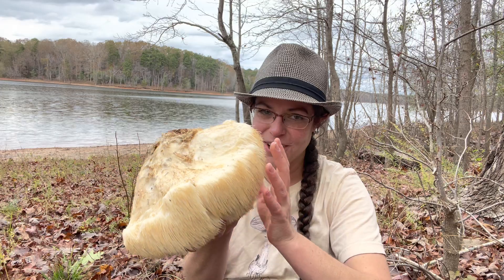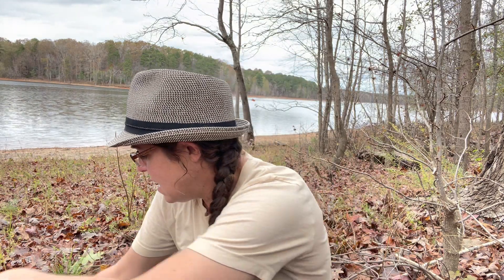Lion's mane and cold weather Trametes mushrooms: Identify lumpy white fungi in the trees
In this video, I show off a marvelous specimen of the lion's mane mushroom, Hericium erinaceus. Lion's mane is a delicious edible species and shines in dishes like mushroom "crab" cakes. I discuss how to find and identify lion's mane in the wild, including some notes about tough, toothy crust fungi that are sometimes mistaken for immature Hericium.

Next, I talk about a few species of Trametes mushrooms you can find in winter. Here's the line-up:

  1. Turkey tail–Trametes versicolor–is the most well-known species in the genus and sports fuzzy, colorful bands on the surface of the cap. I also compare turkey tail to similar-looking parchment fungi in the Stereum genus and show how to differentiate them.
  2. Two lumpy, zoned white bracket fungi called Trametes gibbosa and Trametes aesculi. Although hard as rocks and fairly plain on their own, these two species have cool-looking elongated or maze-like structures underneath the cap. They also often have green stripes and patches of algae, which accentuates the bracket's lumpy growth zones.
3. Trametes betulina, commonly called the gilled polypore. This perplexing common name is a contradiction in terms. However, Trametes betulina is a beautiful and easily recognized mushroom with gill-like structures under a fuzzy, zoned cap. The undersurface is quite variable, sometimes forming hypnotic, maze-like patterns. Mycologists call this feature "daedaloid," which is a reference to the mythic Greek architect Daedalus. This makes perfect sense; Daedalus built the labyrinth to trap the bull-headed, monstrous Minotaur. Though Trametes betulina isn't suitable for trapping mythical beasts of any sort, it is a delightful turkey tail lookalike with gentle pastel colors that remind me of a granny's curtains and matching hand towels.